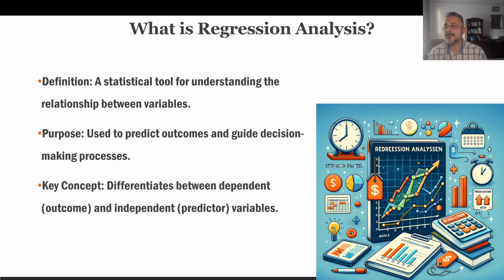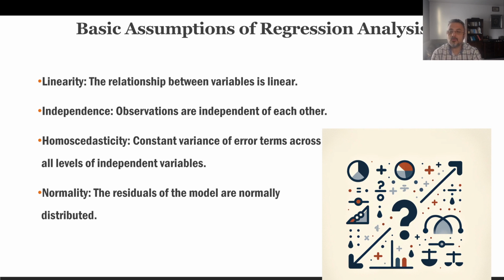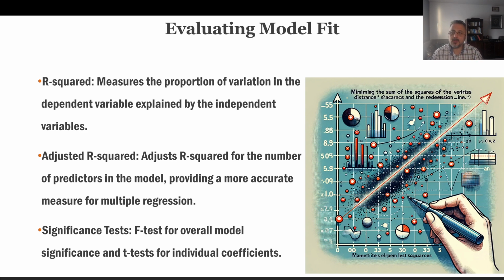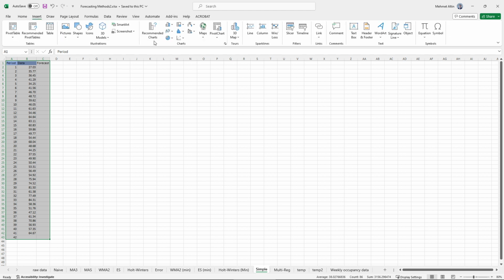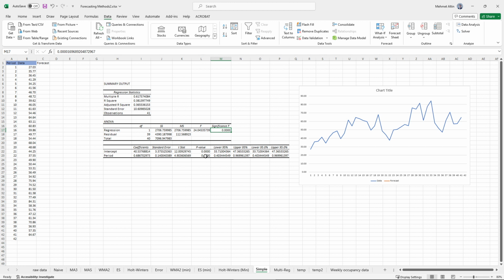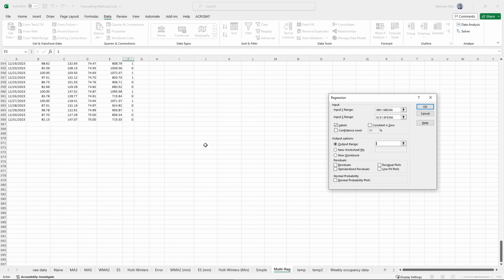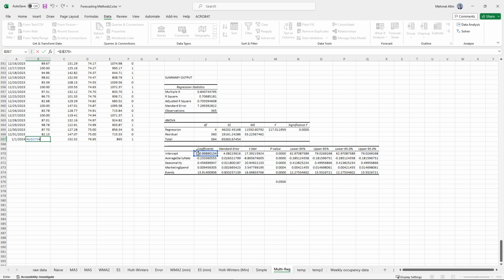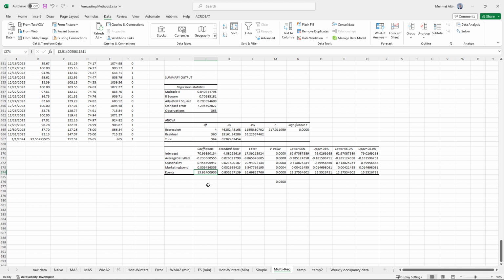Revenue Management Regression Analysis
Revenue Management
Regression Analysis
Forecasting